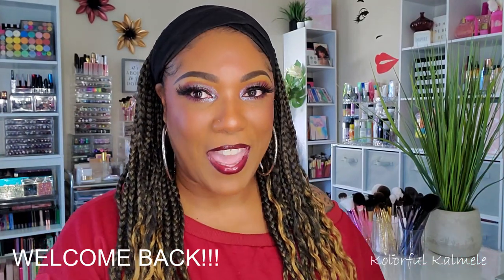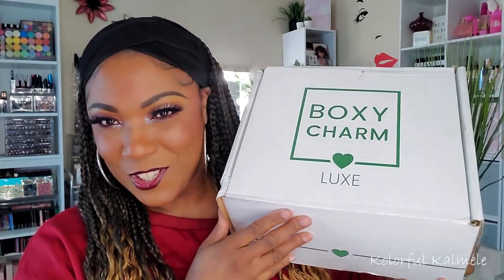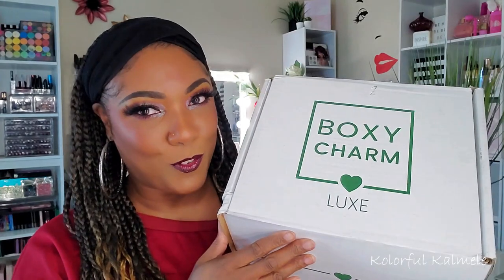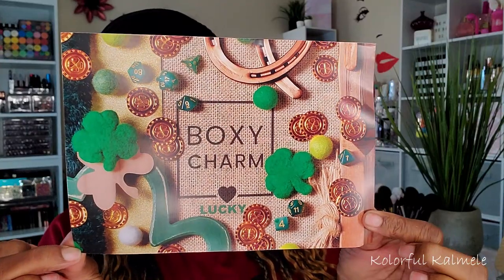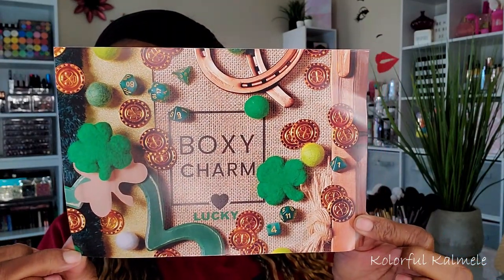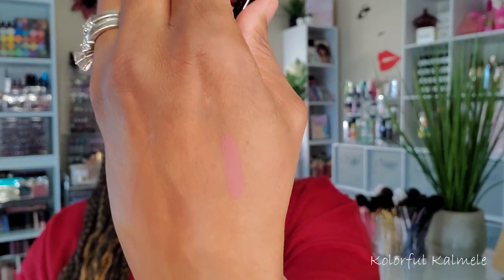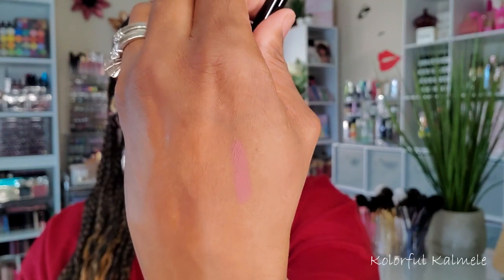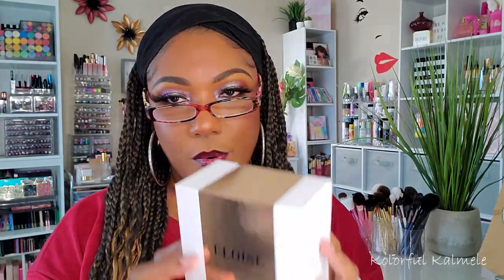March Boxyluxe Unboxing | I have questions...LOL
Hi Guys!!

Thank you for stopping by to check out my video opening my March 2021 Boxyluxe!  These are just my thoughts and first impressions.

Mail:
Kolorful Kalmele
5198 Arlington Ave 363